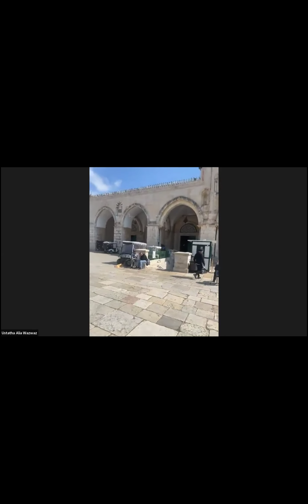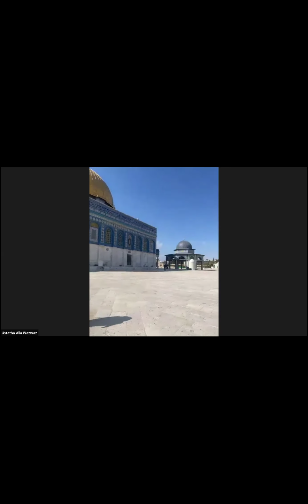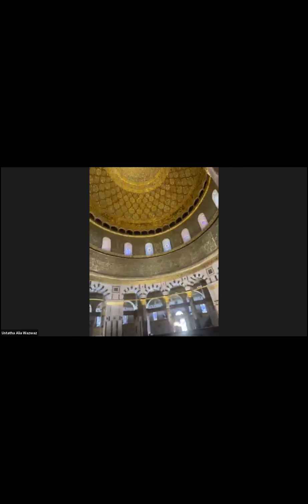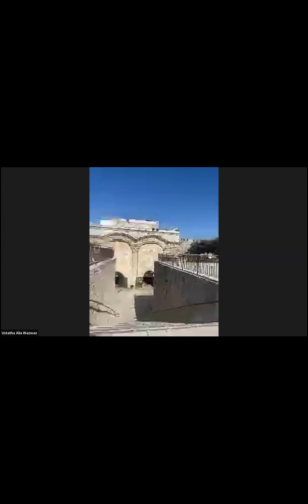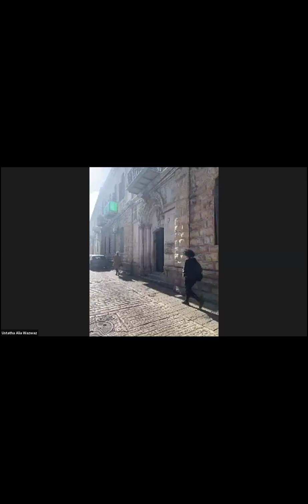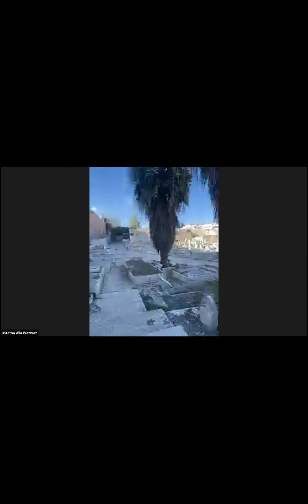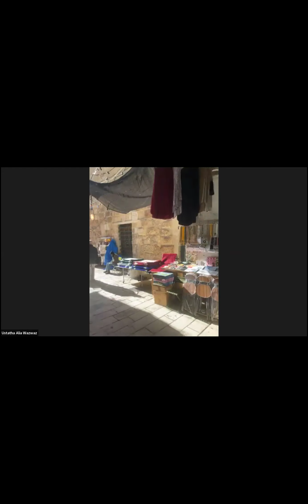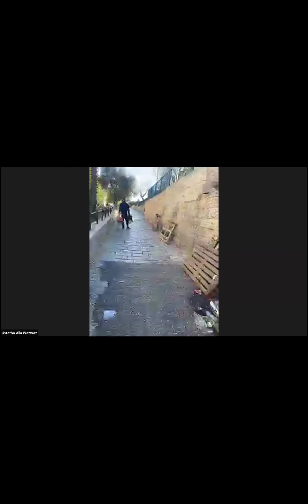Tour of Jerusalem: Masjid Al Aqsa: Al Quds with Ustadha Alia Wazwaz with Gems of Light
عن أبي مسعود البدري رضي الله عنه عن النبي صلى الله عليه وسلم قال: «من دلَّ على خير، فله مثلُ أجرِ فاعلِه
Abu Mas‘ūd al-Badri (may Allah be pleased with him) reported that the Prophet (may Allah's peace and blessings be upon him) said: "Whoever guides to a good deed gets the same reward as the doer of that deed.''
Sahih/Authentic. - [Muslim]